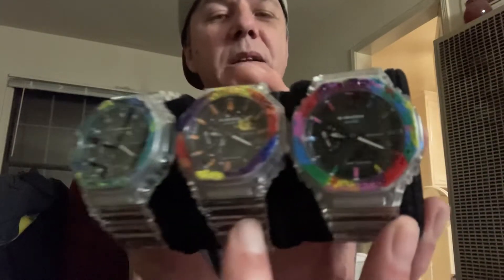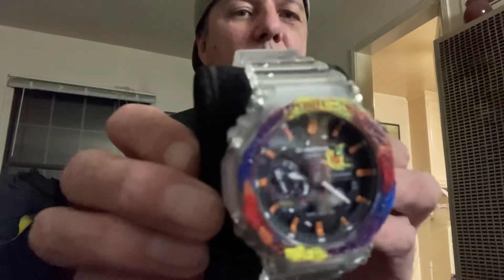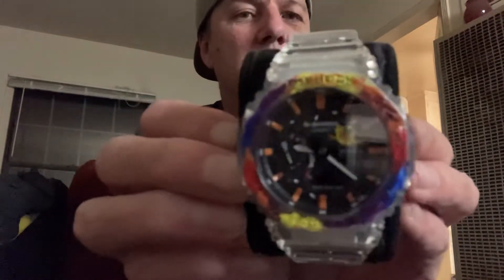Casio G-Shock Hand Painted Watches. Just having fun.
Having fun being creative with my Casio G-Shock GA 2100 hand painted watches.